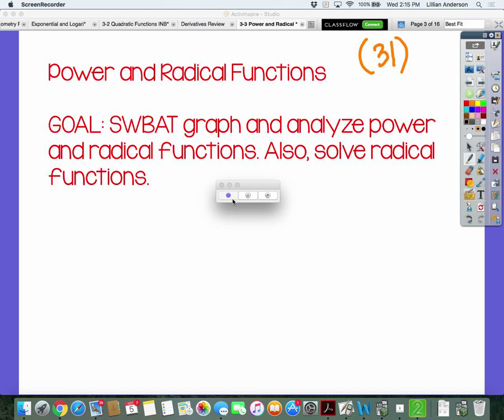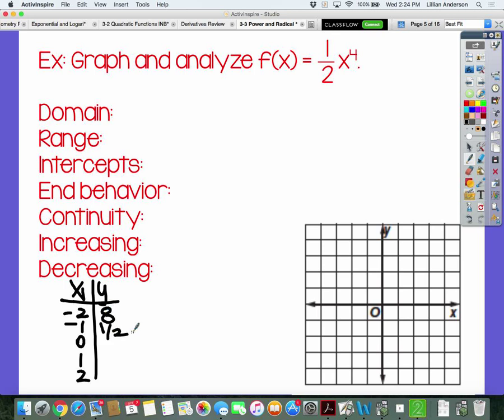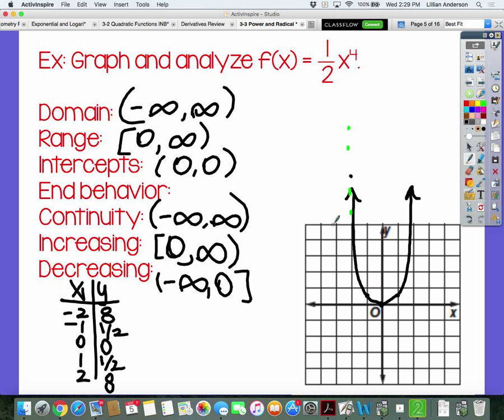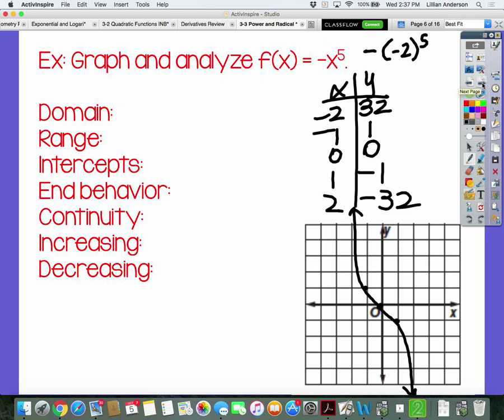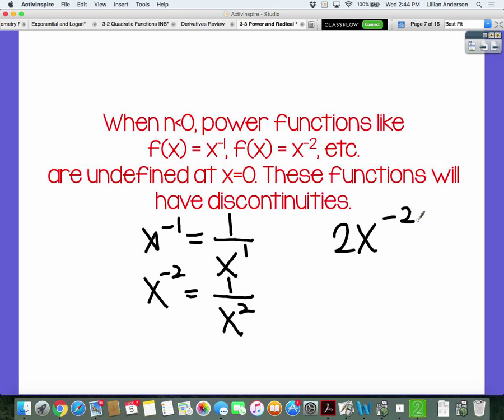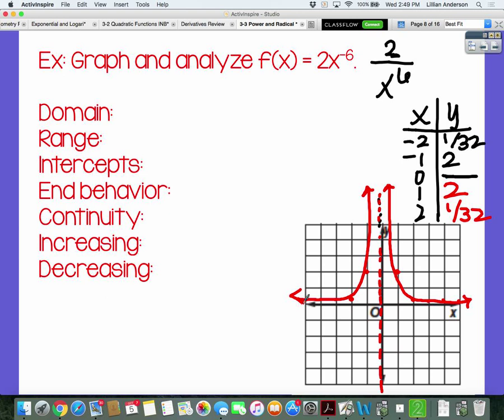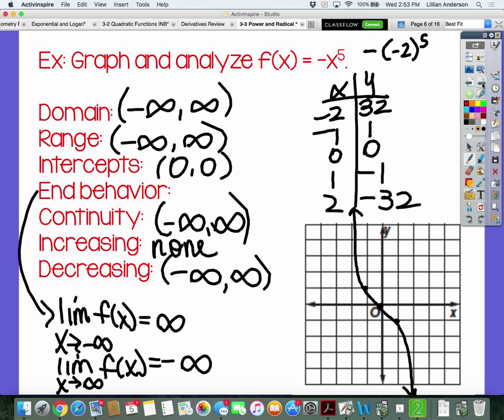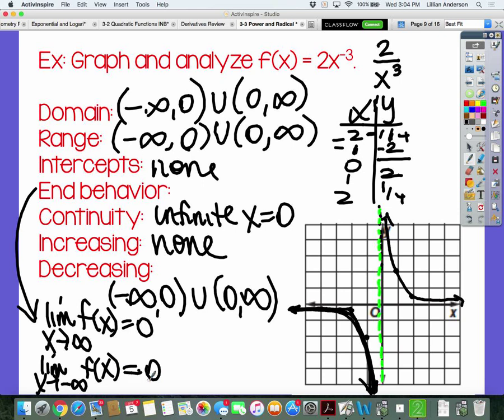Power and Radical Functions